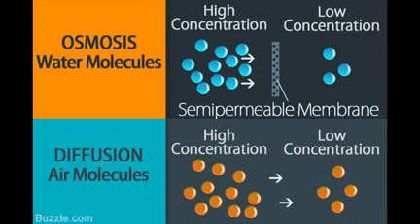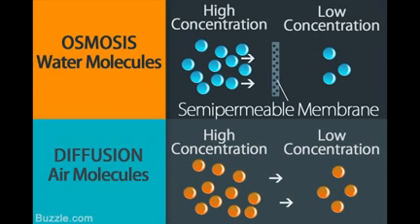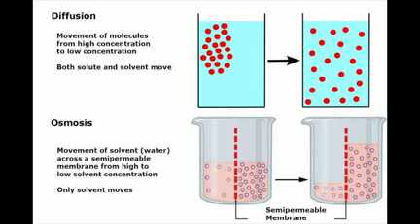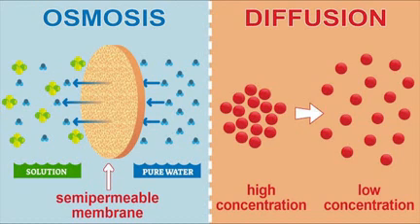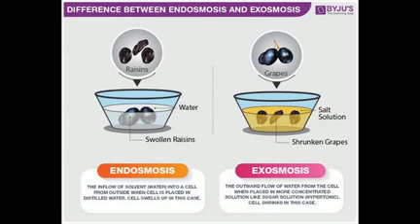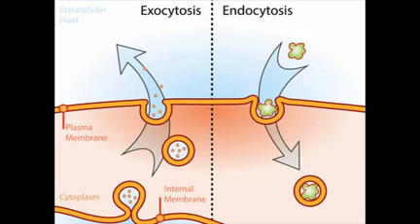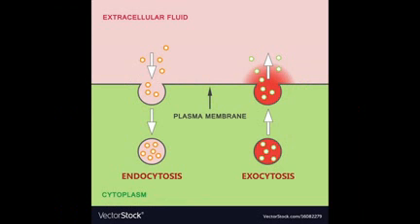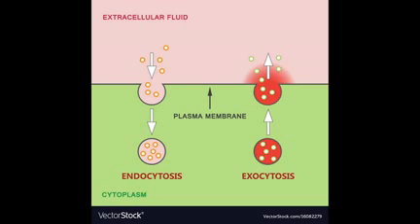The Cell-second and last part